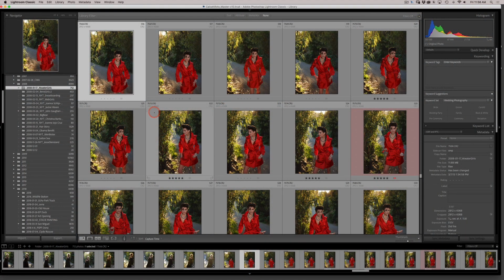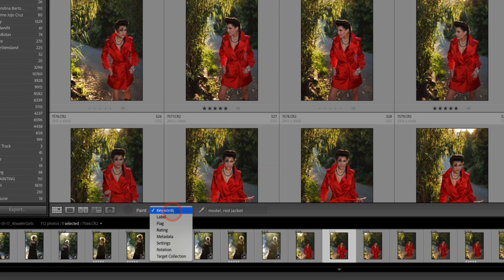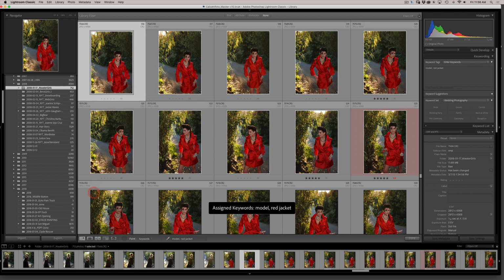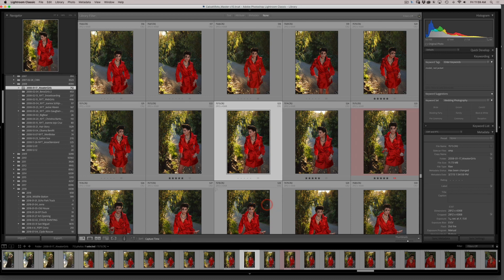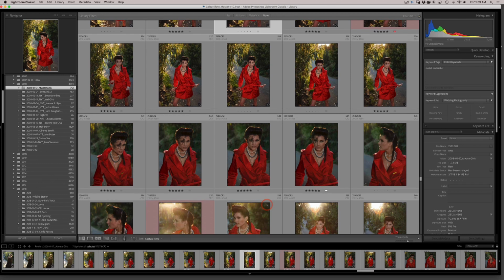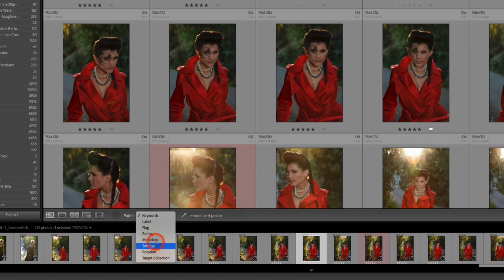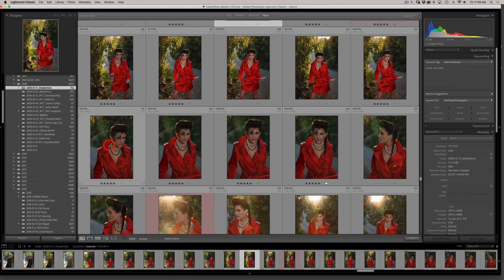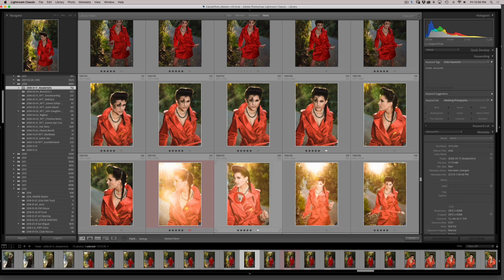How to Use Lightroom's Painter Tool in 2 Minutes | Samy's PhotoSchool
Can you improve your photo editing skills in just two minutes? Watch as SamysPhotoSchool Instructor Natasha Calzatti demonstrates how to use the Painter Tool in Lightroom Classic.

About SamysCamera​​​​​